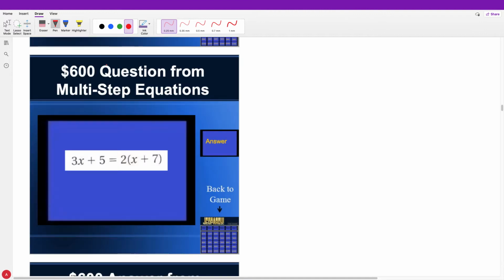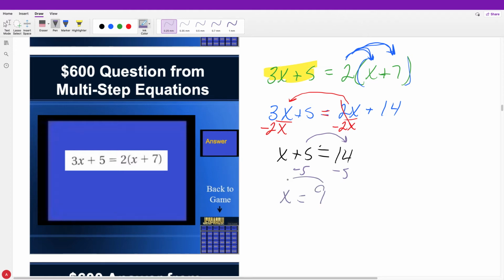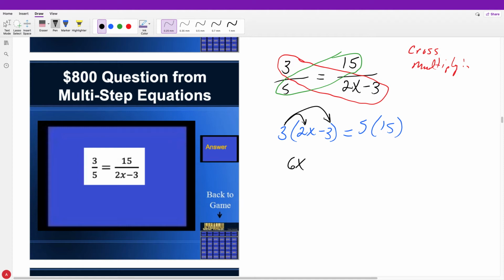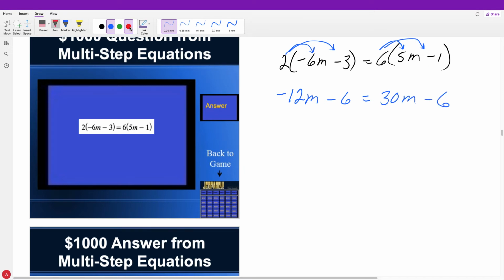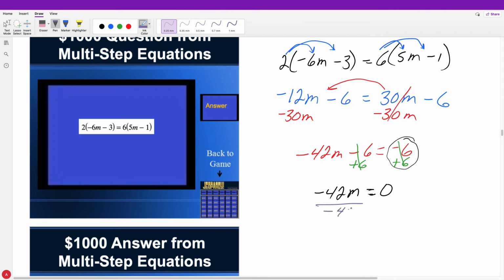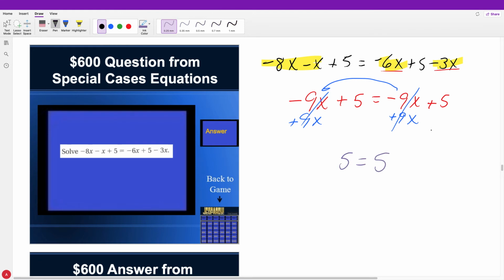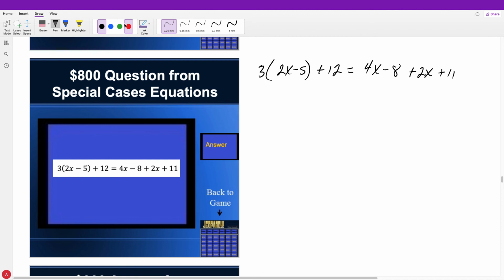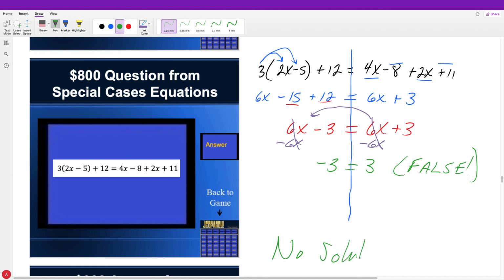G7 Jeopardy Review - Solving Equations